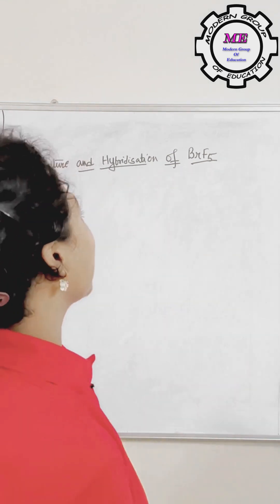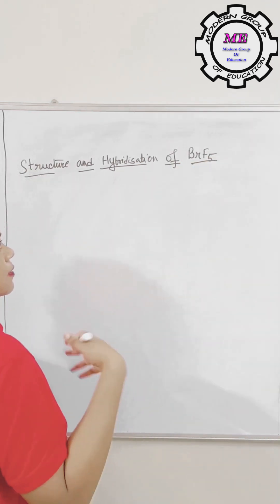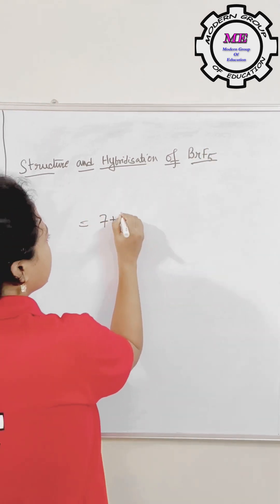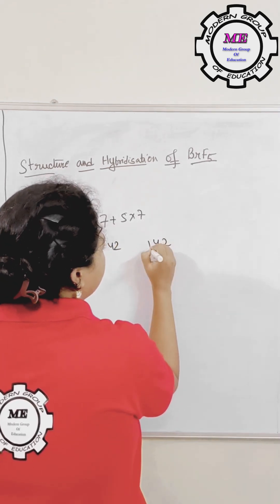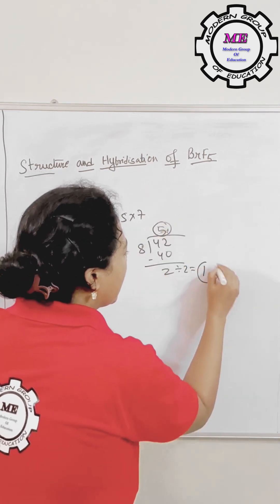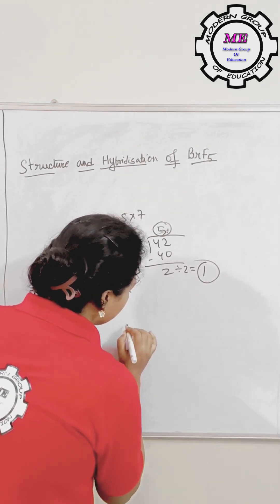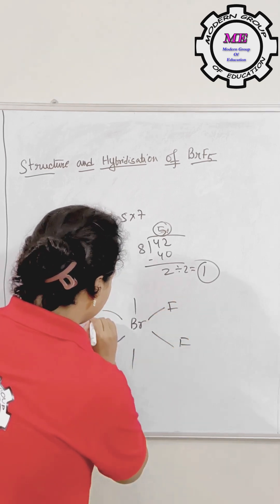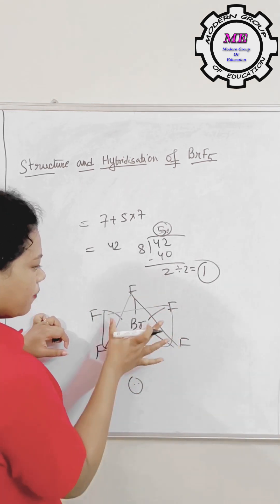Structure and hybridization of BrF5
In this video you will learn structure and hybridization of BrF5   .